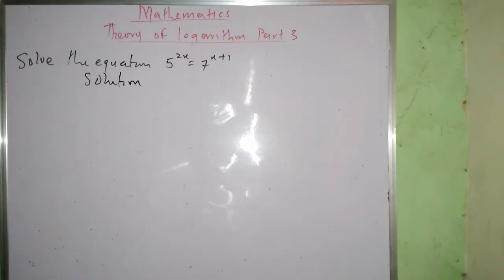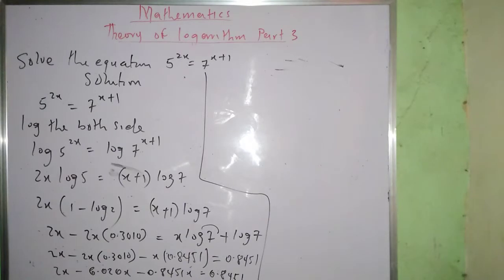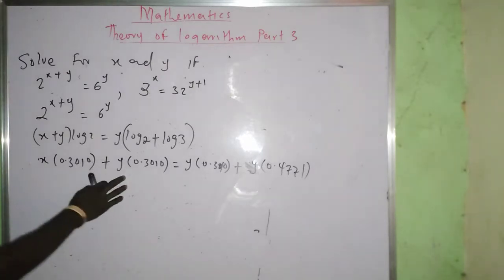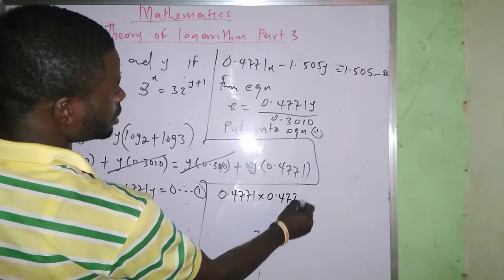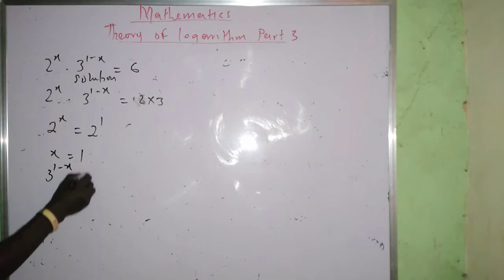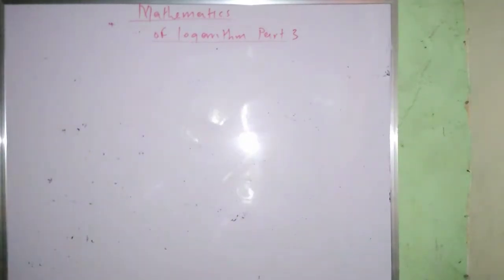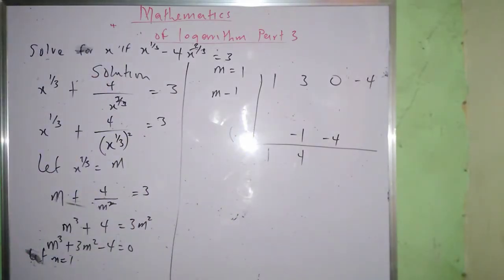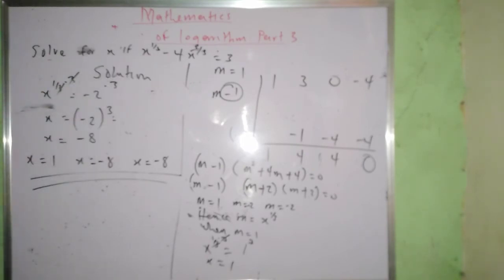Exponential forms of logarithm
Equation forms of logarithm